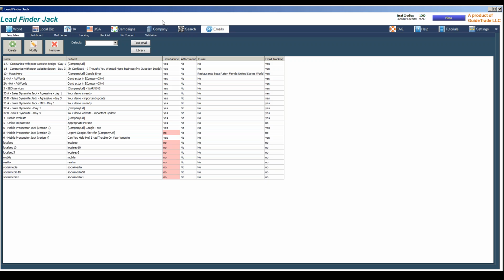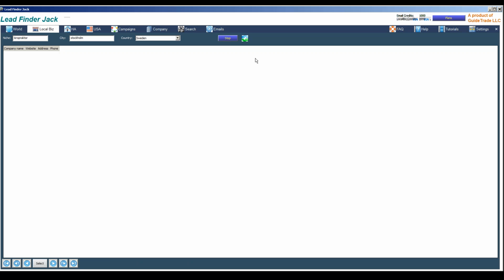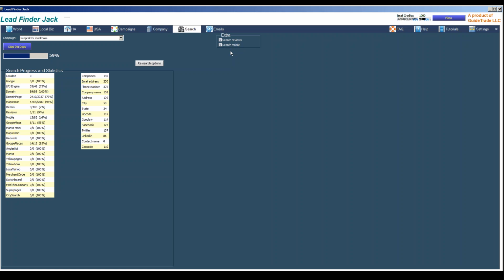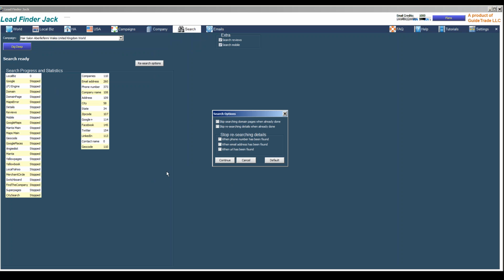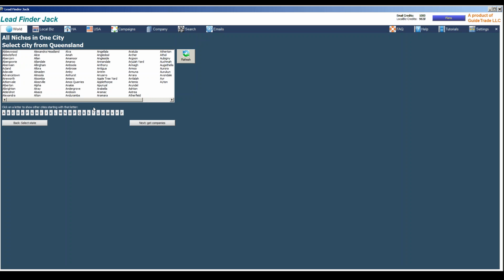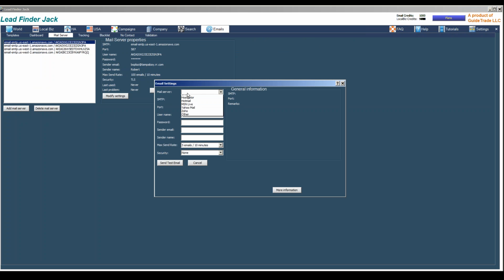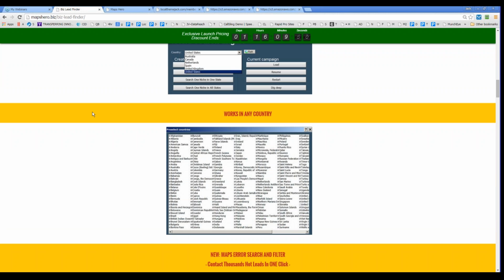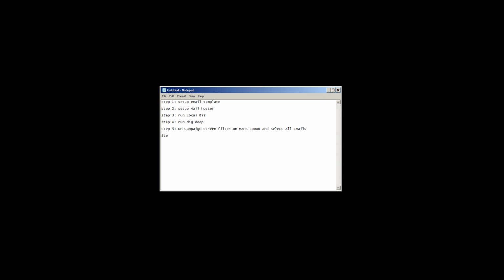Fix Google Maps Errors in Lead Finder Jack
Stop losing leads to slow replies. In this video I walk you through Google Maps lead finder using Sales Dynamite.

Most local businesses lose leads every day: website visitors who leave, calls that go unanswered, and slow follow-up. Fixing that is one of the easiest services to sell, because the owner sees the result quickly.

In this video you'll learn:
✅ A practical approach to Google Maps lead finder without extra ad spend
✅ Ways to capture website visitors before they leave
✅ How faster follow-up turns more leads into clients
✅ How to package this as a monthly service

Perfect for freelancers, agencies, and local marketers who want more local clients without more cold grind.

👋 About me
I'm Jack Hopman. I build simple SaaS tools that help agencies and freelancers land and keep local clients.